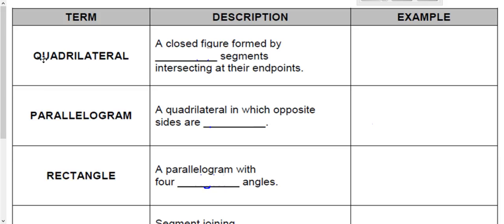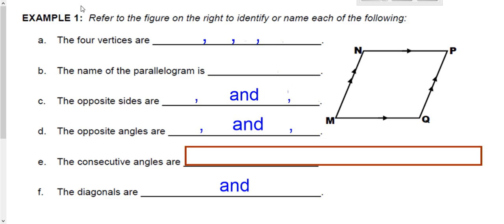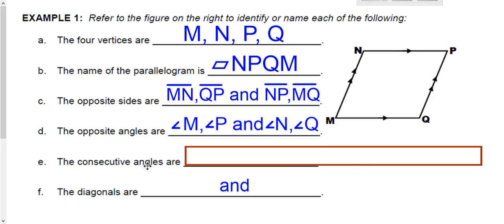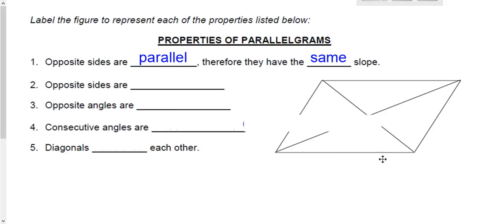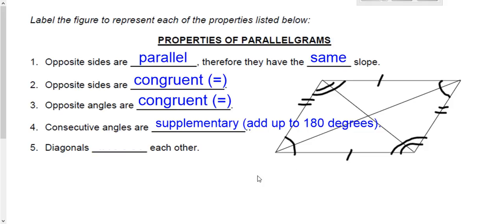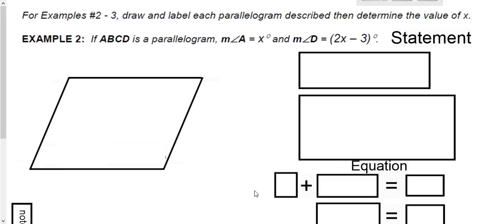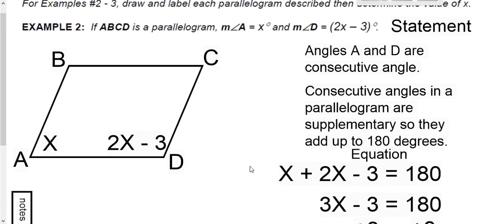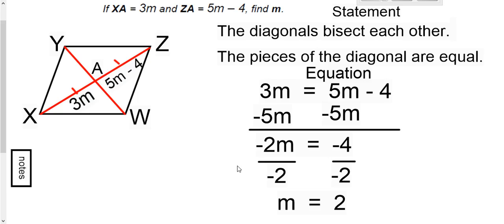Parallelograms and Rectangles Part 1